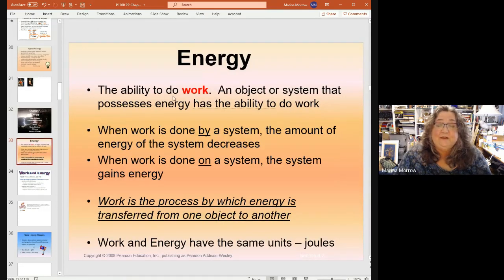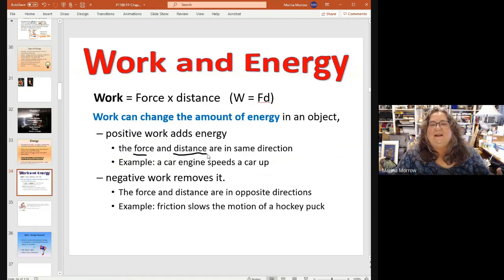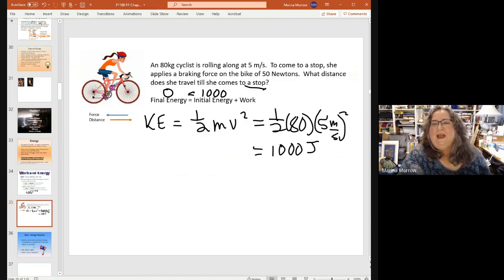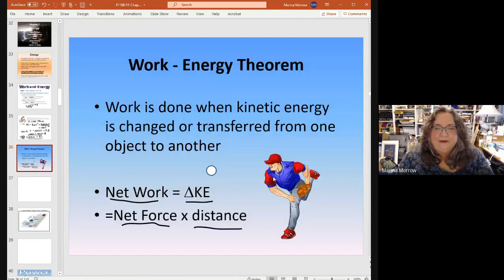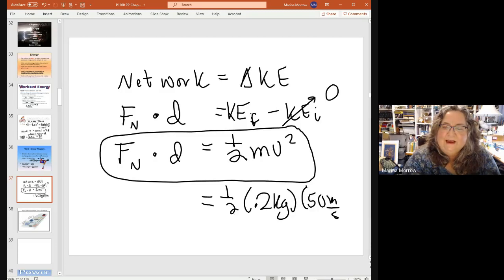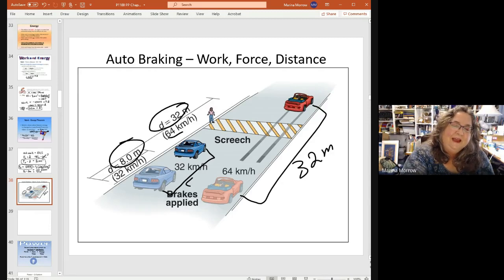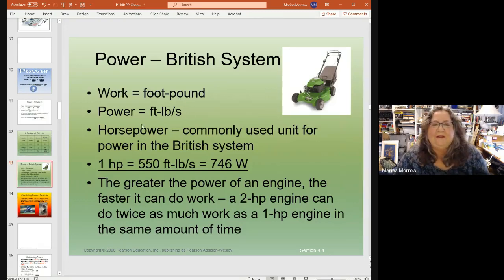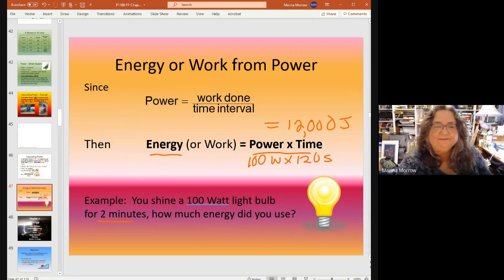APS 111 Chapter 3 Part 5 Work Energy Theorem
Exploring the work-energy theorem and Power.  Hewitt's Conceptual Physical Science

P1100 Chapter 7 Part 3 Work Energy Theorem